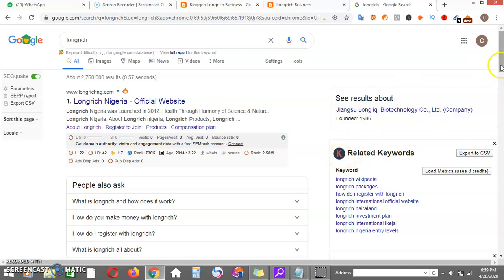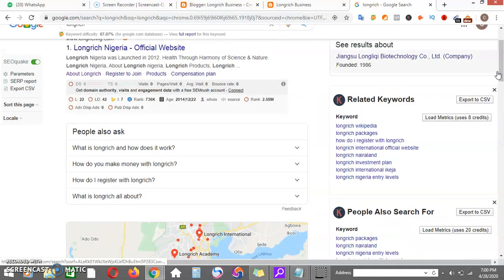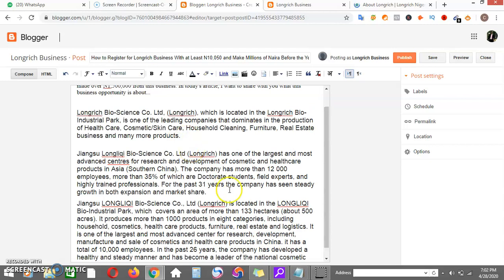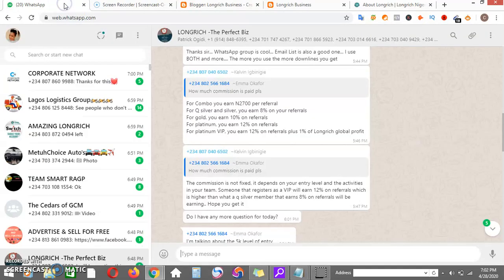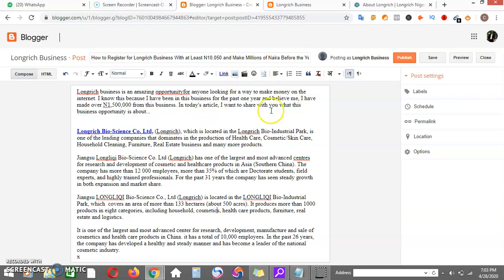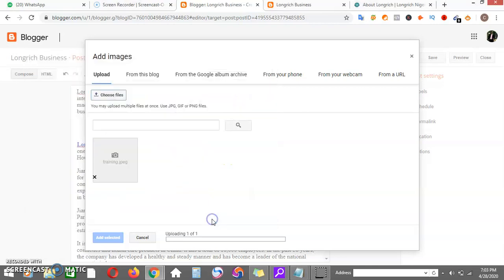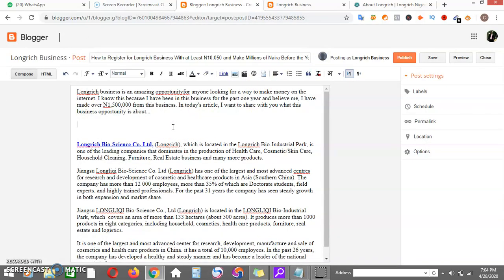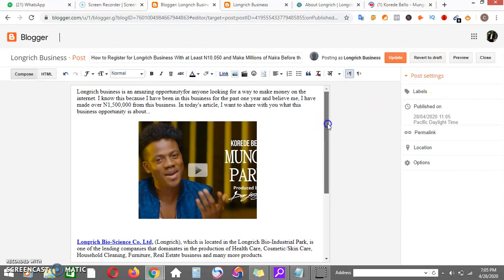How to Create a Google Blogspot Blog For Your Longrich Business (Part 1)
Do you need a free blog for your Longrich business?

Will you like to rank for keywords like "Longrich Business", "Longrich Biosciences", "How to Register for Longrich" without spending a fortune?

In this video tutorial, I've just revealed how anybody with basic technical skills can design a Google blogspot blog for his/her Longrich business. If you are just starting out and don't have money to create a fully hosted Wordpress blog like then this is for you.

The video is in two parts, this is the first part. Normally, this video tutorial was created for members of my team, but since I'm generous I have decided to make it open to everyone.

I'm a good guy right? Anyways, if you are yet to register for the Longrich business, my team is still open to new members. When you sign up for Longrich through us, you'd have access to high quality training that will help you grow your team in no distant time.

Longrich business
Longrich biosciences
How to register for Longrich
longrich packages
how do i register with longrich
longrich investment plan
longrich bioscience network marketing
longrich nigeria entry levels